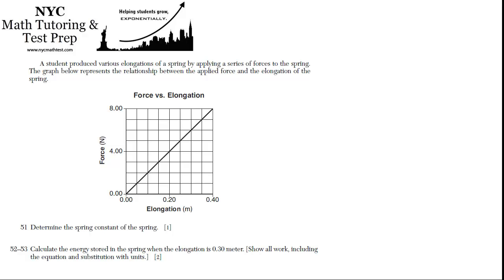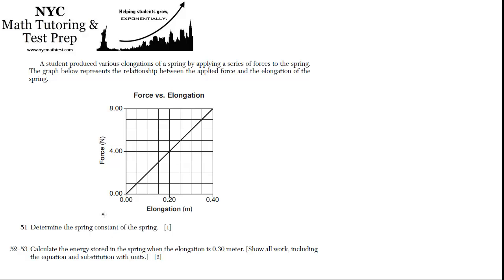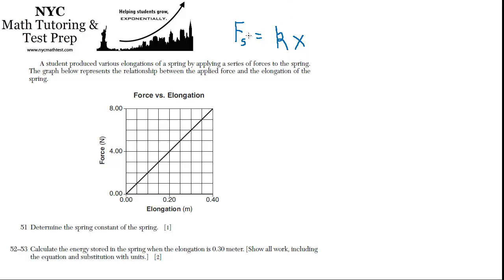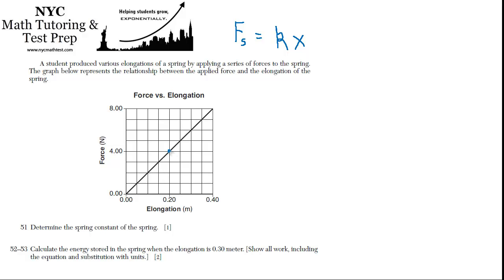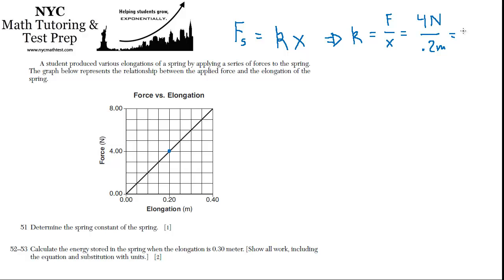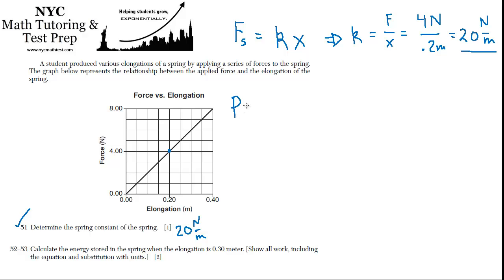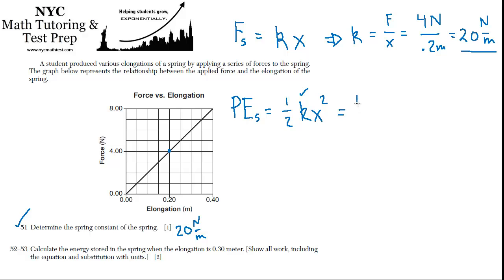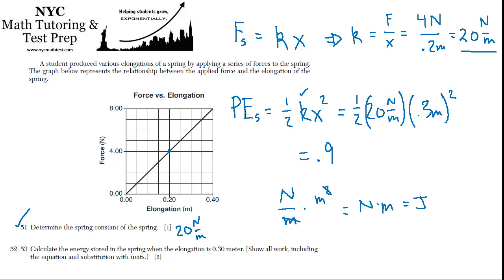Physics Regents June2012 #51-#52-#53 - Spring Constant and Potential Energy